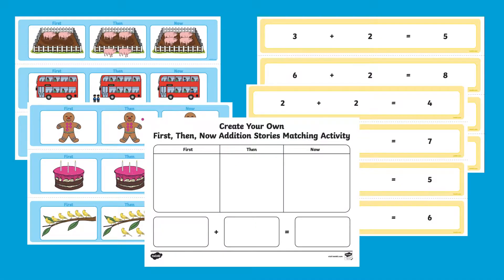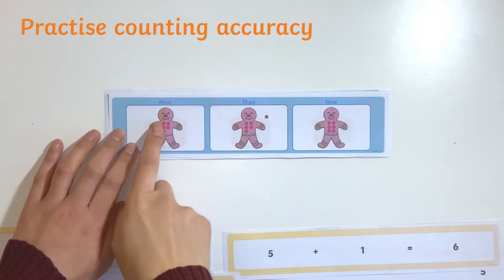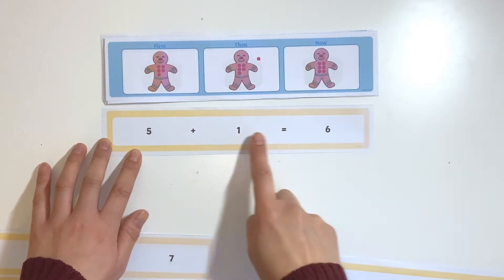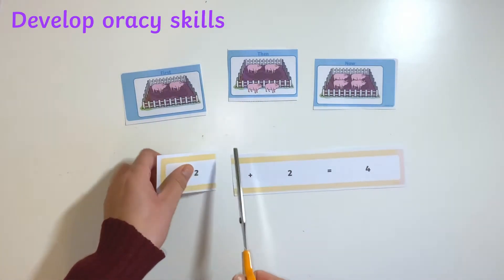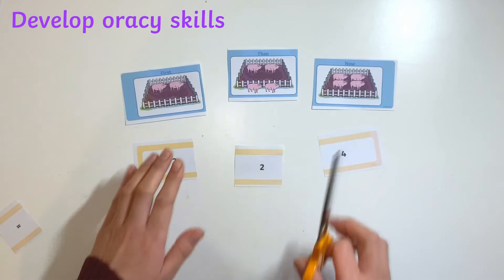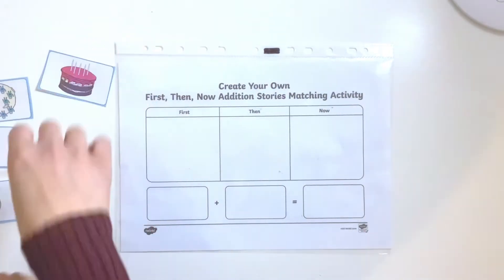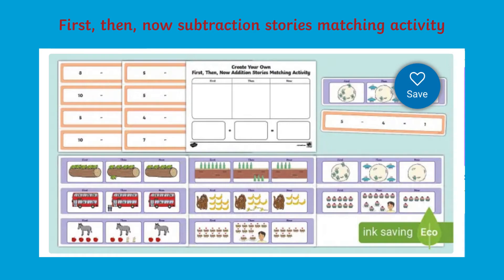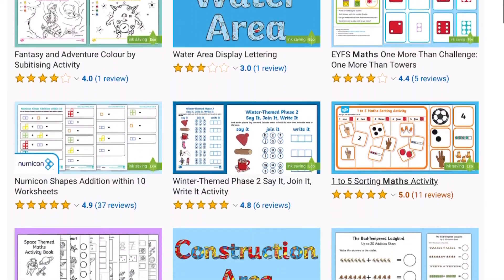First, Then, Now Addition Stories Matching Activity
This lovely First, Then, Now Addition Stories Matching Activity gives EYFS children the opportunity to practise their addition and counting accuracy skills whilst learning about pictorial representations. Hit the link to download

The resource also allows EYFS children to be creative and develop their oracy skills, as they are encouraged to use the First, Then, Now captions to tell stories relating to the pictures and number sentences. This is a great chance to support children with placing addition calculations into meaningful contexts, understanding that two groups of objects added together makes the total number of objects.

Children can consolidate their number recognition and be challenged to problem solve as they match the images to the correct addition number sentences. And, it can be used as part of an adult-led activity or used as an independent follow up activity.

You can also download the First, Then, Now Subtraction Stories Matching Activity

0:00 Introduction
0:27 Cut up resources ready to match
0:39 understanding pictorial representations
1:05 Develop oracy skills
1:23 Making up a story
1:37 Using with a plastic wallet

Thanks for checking out this First, Then, Now Addition Stories Matching Activity.